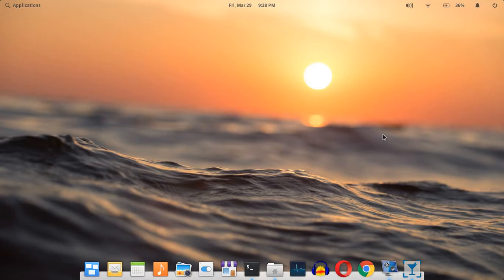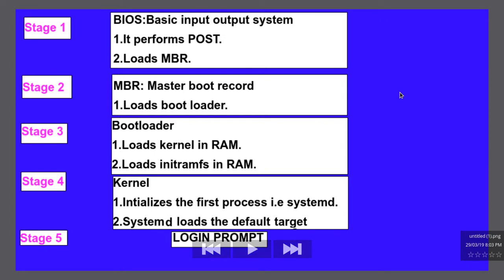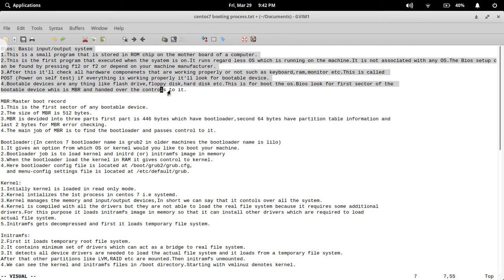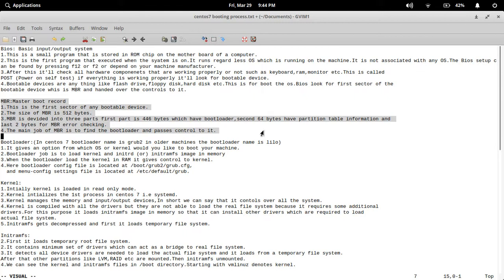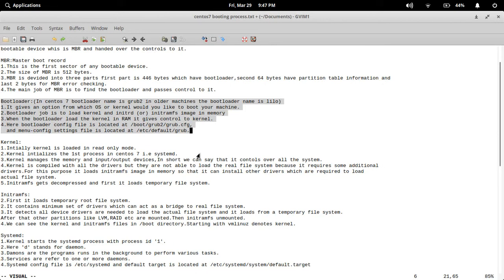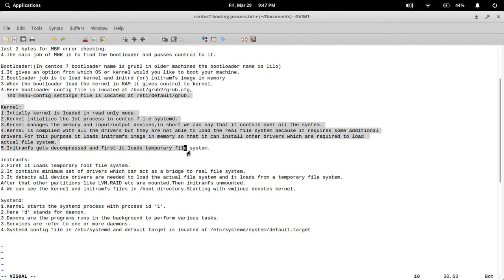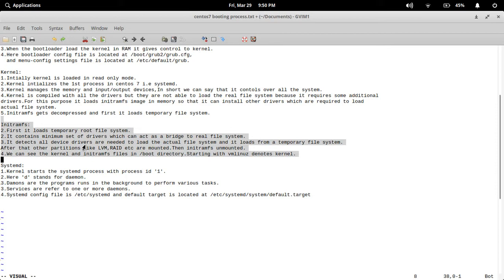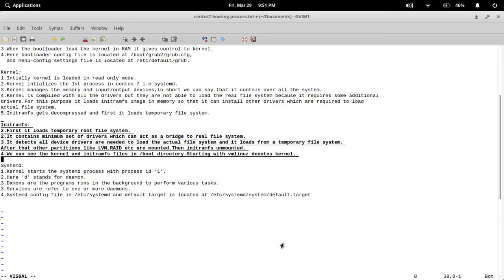centos7 booting process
In this video explained about centos 7 boot process.This is almost equal to any linux os.